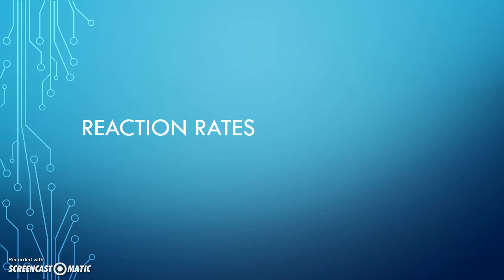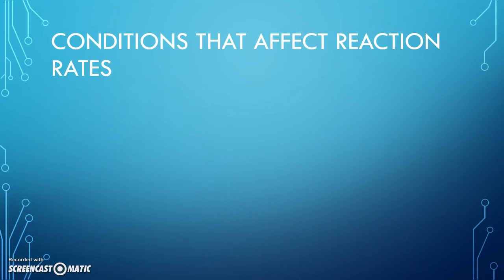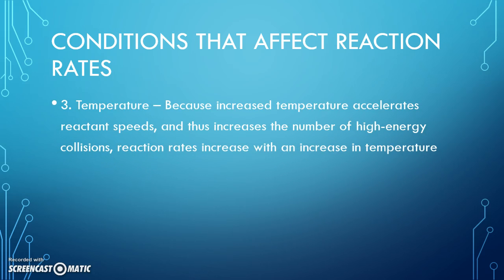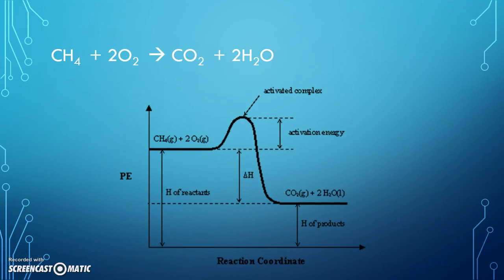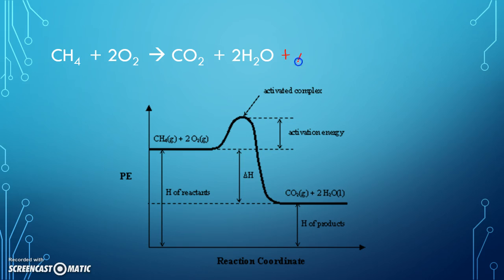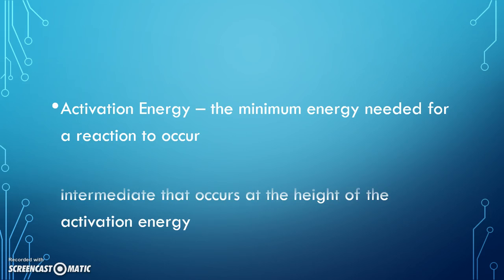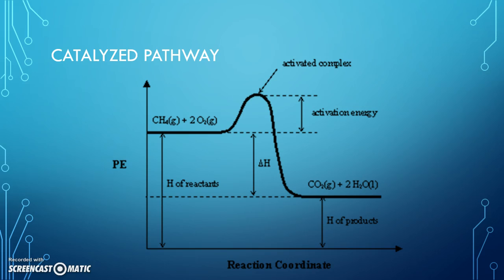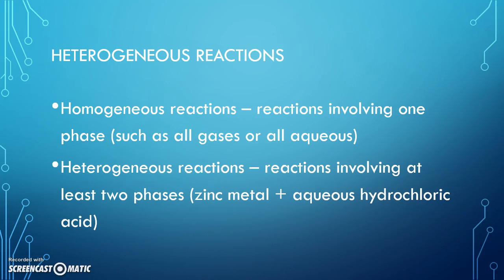Recording #1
Reaction Rates